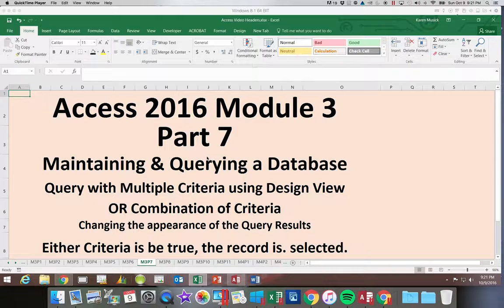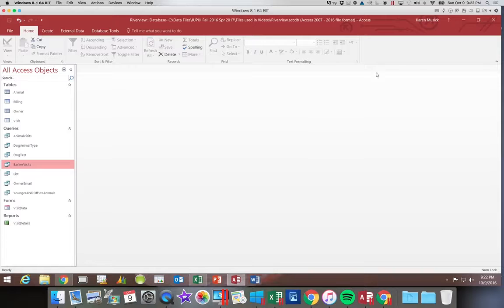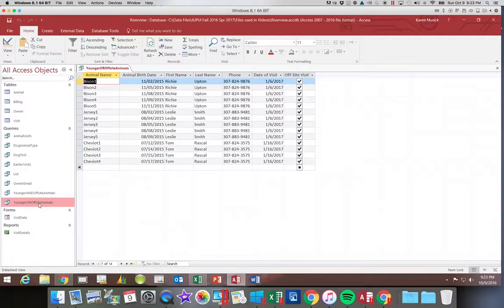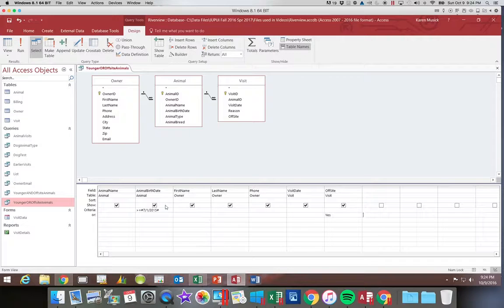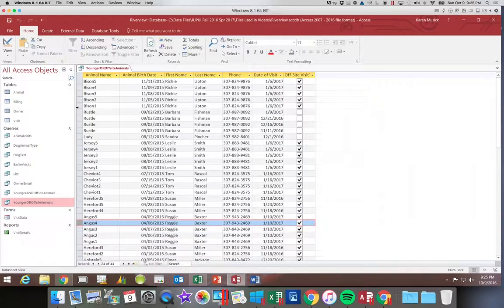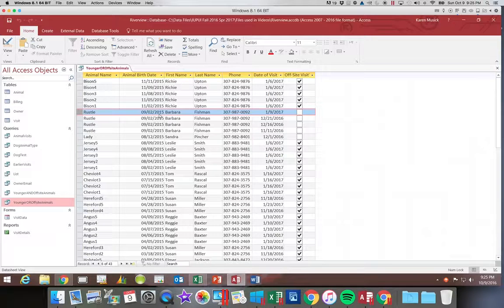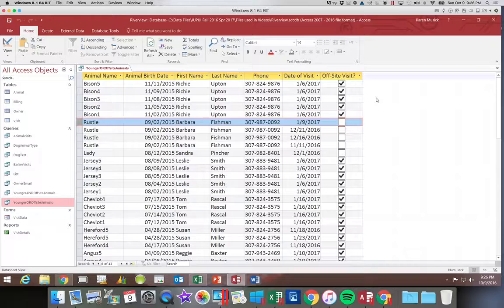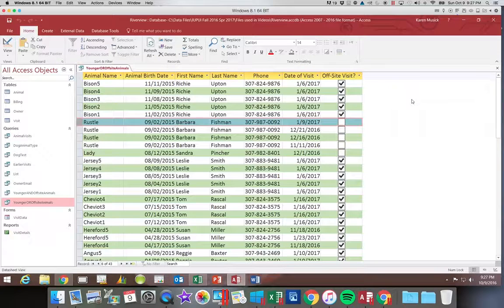Access 2016 Module 3 Part 7-Multiple Criteria-OR Combination-720p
Queries with Multiple Criteria in an OR Combination